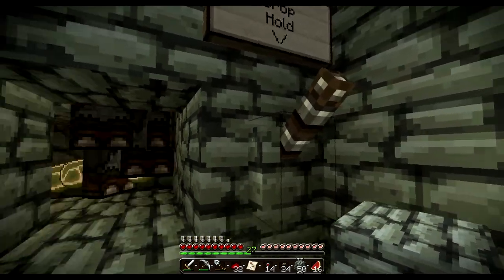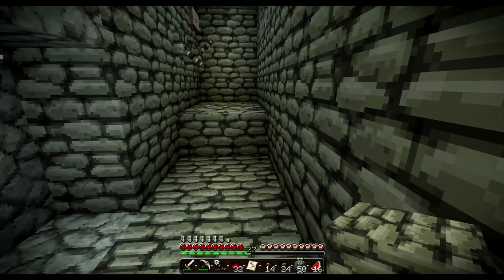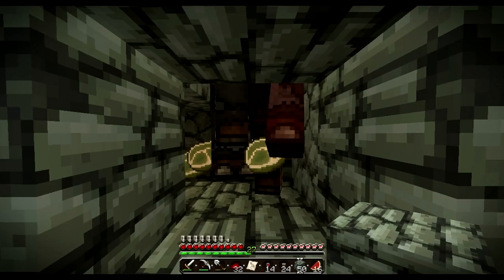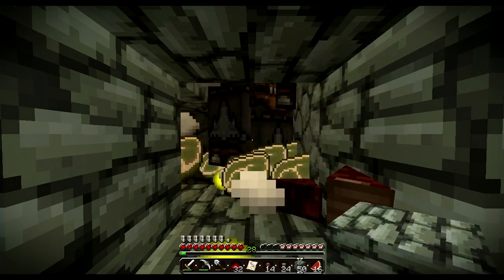Minecraft - 17 - Operation Dead-FAIL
Learning from my mistakes.